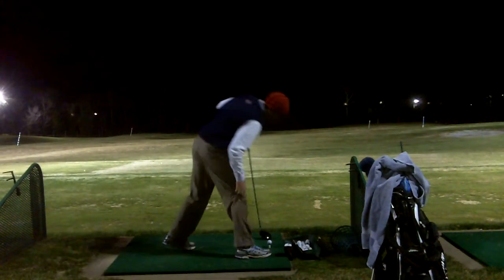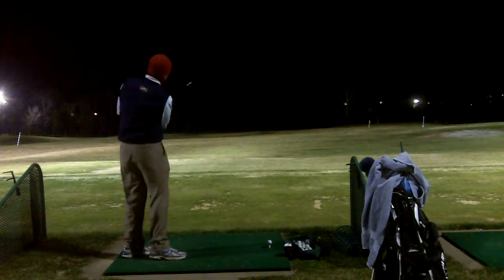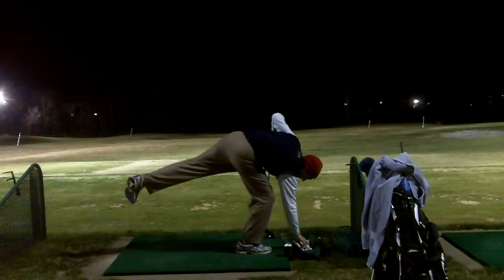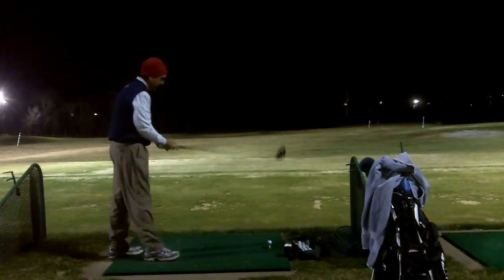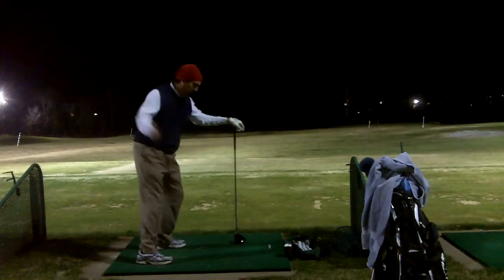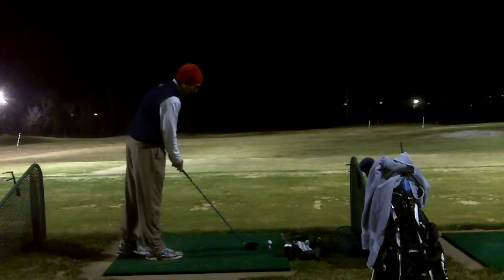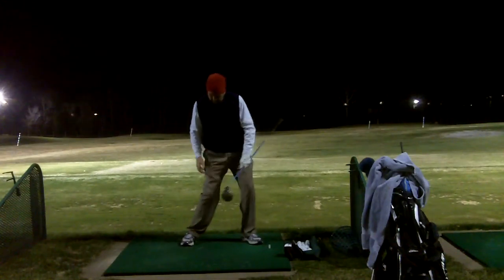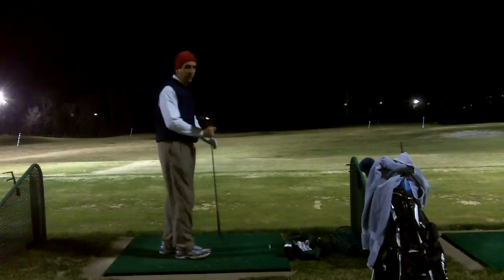Rock Trigger Compression Dariusz Experiment2 19Dec2011